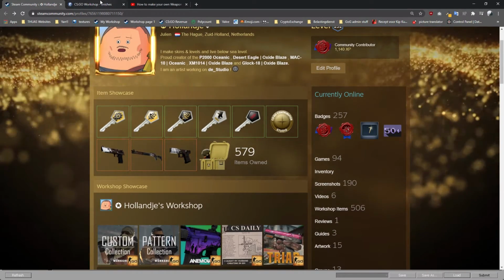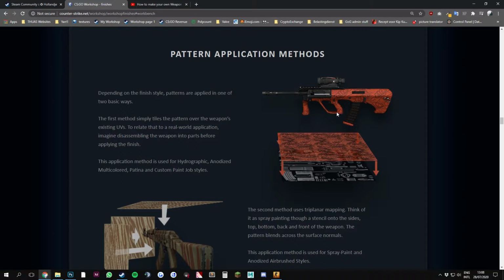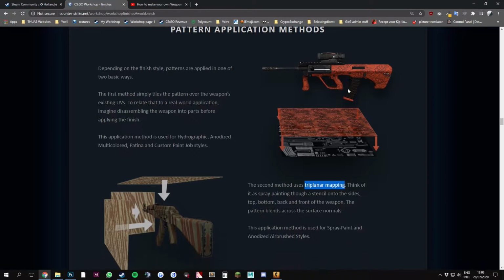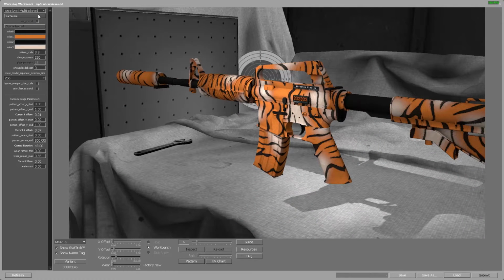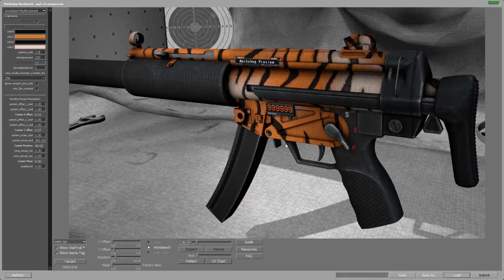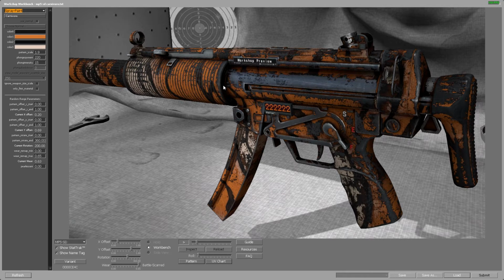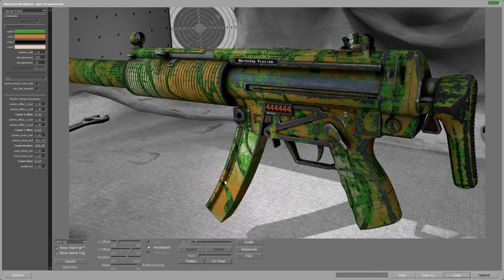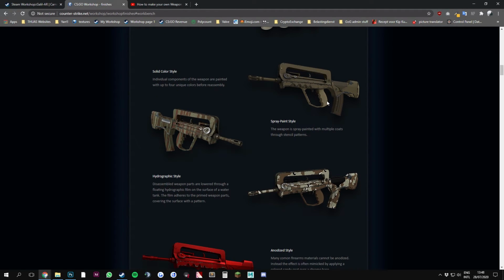How to make your own Weapon Skins for CS:GO - Part 6 [Patterns cont.]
Hey thank you for checking out my CS:GO Weapon Skin tutorial. In Part 6 I continue the previous video in which I talked about the anodized multicoloured and hydrographic finishes. Now I continue by talking about spray-paint and anodized airbrushed finishes. I hope this tutorial helps you!